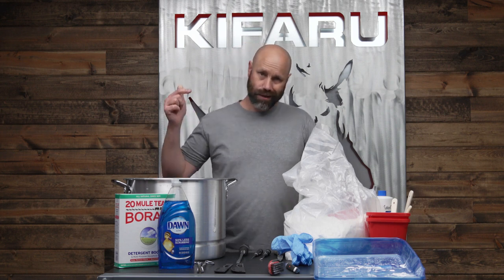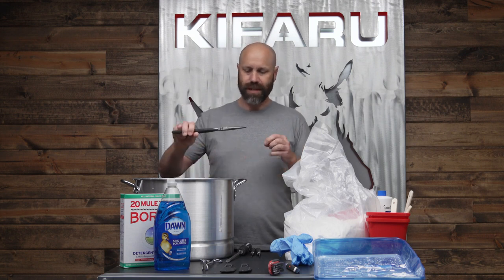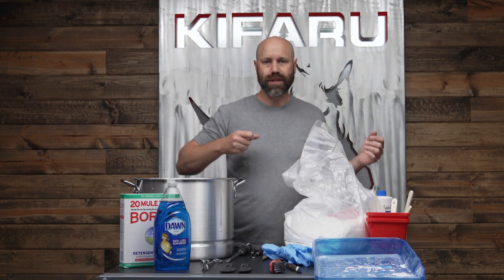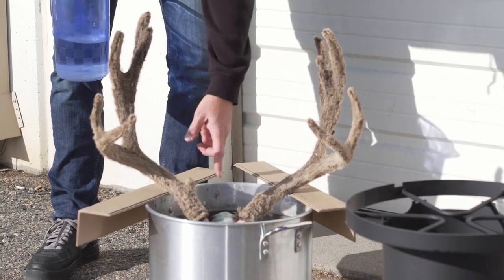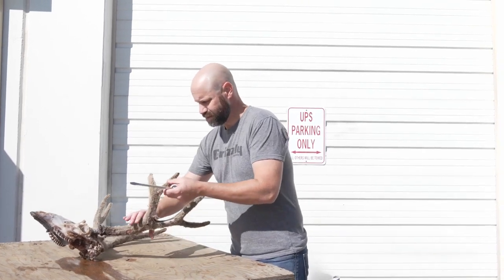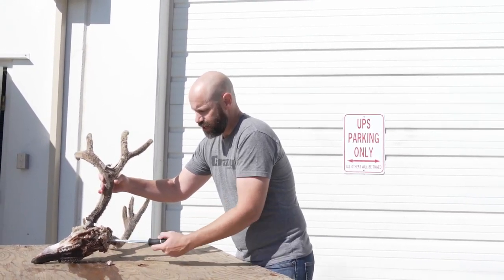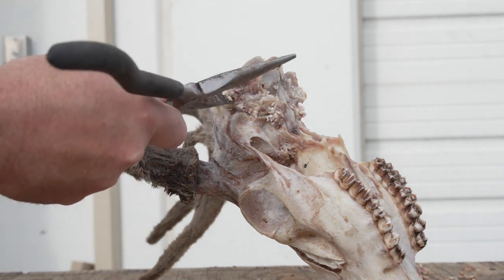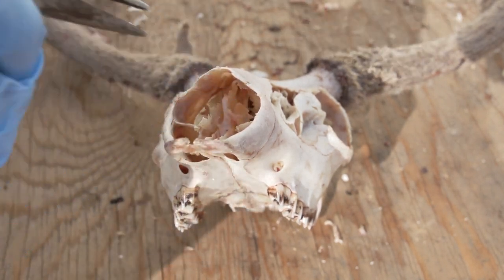TECH TIPS: DIY Euro Mounts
If you have never done your own European mount, but have wanted to learn, here is your chance. David goes over the whole process step by step. From boiling to bleaching, you will see it all.

The products we used  from Trufitt Taxidermy Supplies, include:
Magnesium carbonate: